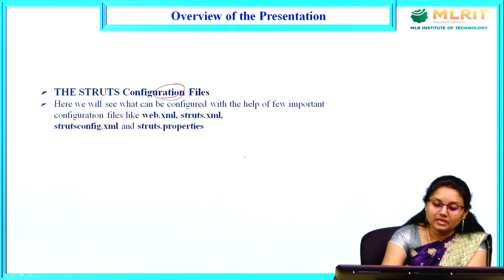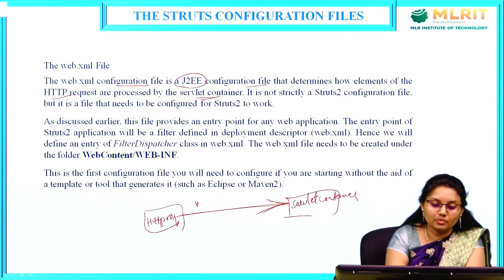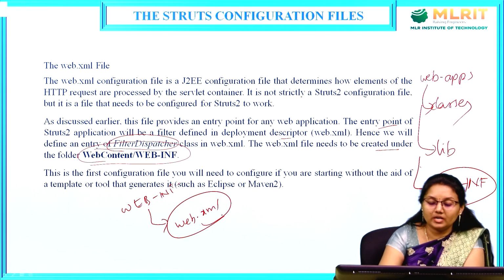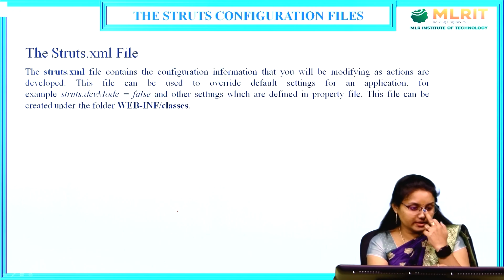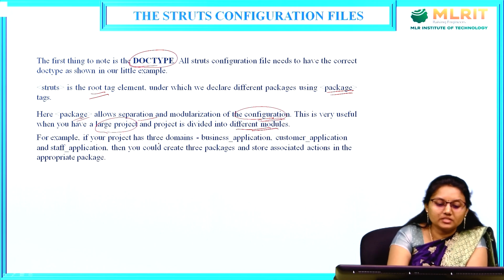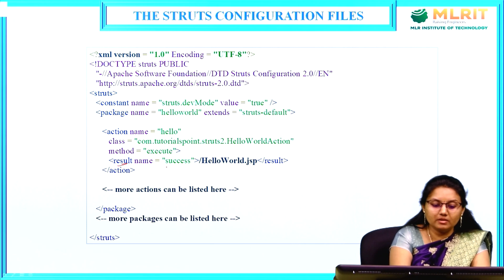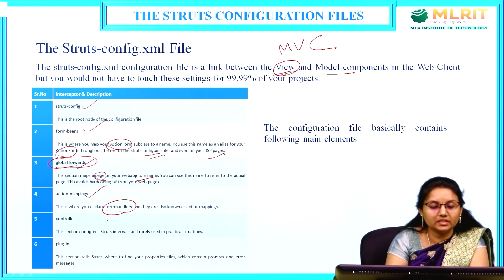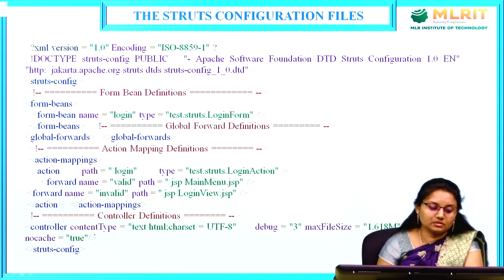LEC53| Web Technologies I THE STRUTS Configuration Files by Dr. N. Shirisha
Associate Professor,
MLR Institute of Technology,
 Hyderabad .